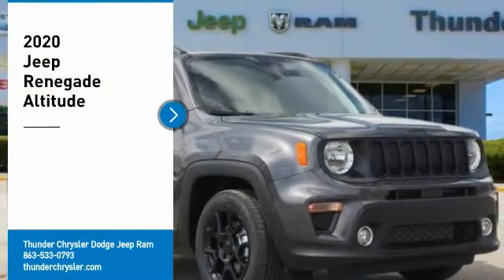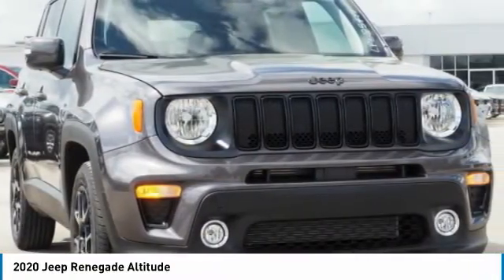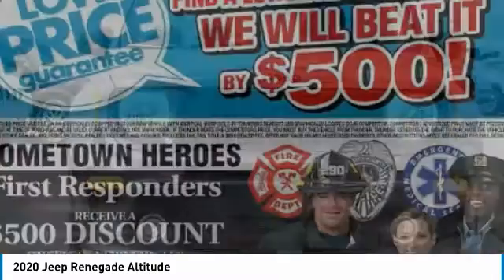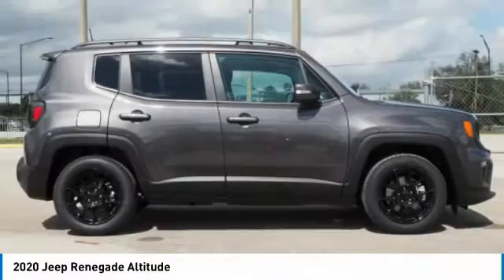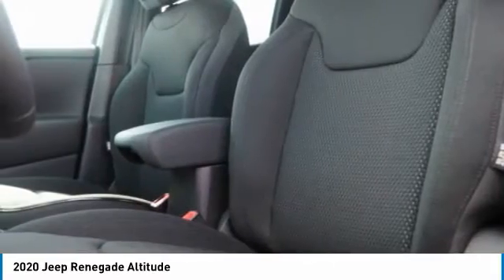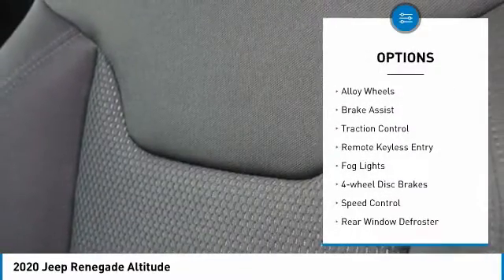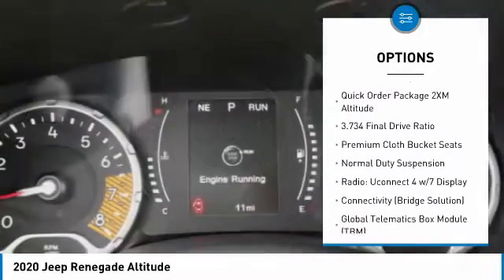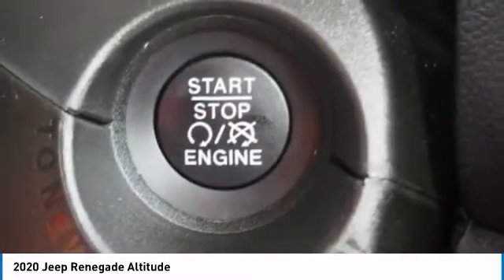2020 Jeep Renegade Bartow FL LPL25417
2020 Jeep Renegade Altitude

1425 W. Main St.

Factory MSRP: $26,810 Granite Crystal Metallic Clearcoat Jeep Renegade Altitude FWD 2.4L I4 9-Speed 948TE Automatic22/30 City/Highway MPG